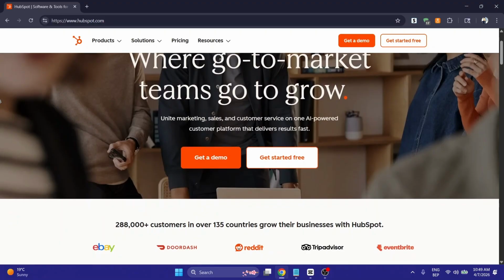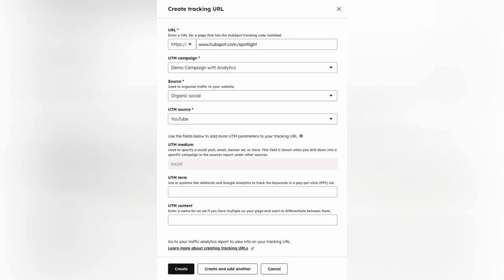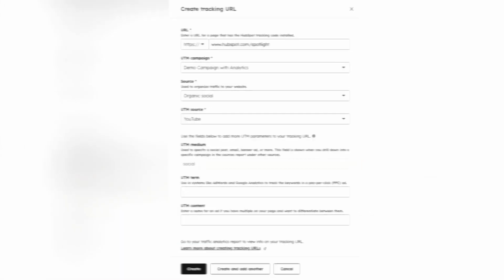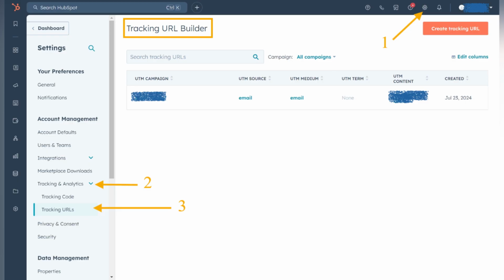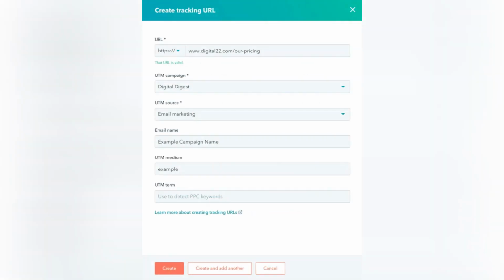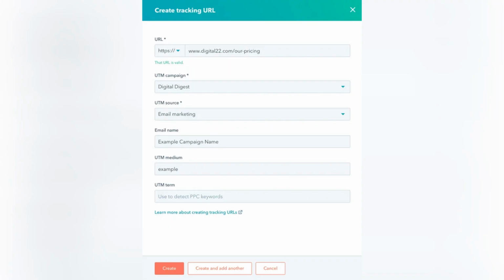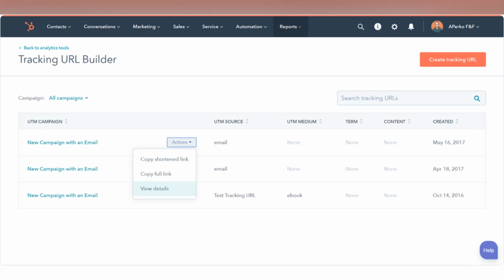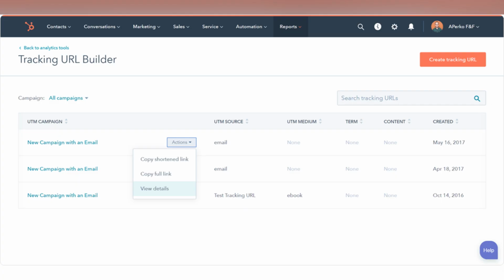How to Create Tracking URLs in HubSpot (Measure EVERY Click)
Stop guessing where your traffic is coming from! In this tutorial, I explain how to create tracking URLs in HubSpot using the Campaign tool so you can accurately measure your marketing ROI.

By using HubSpot's built-in UTM builder, you can see exactly which social posts, ads, or external emails are actually driving clicks and conversions in your CRM. I will show you how to set up your tracking parameters correctly and where to view the analytics so you can make data-driven decisions for your next campaign.